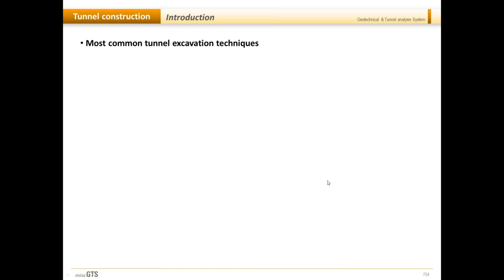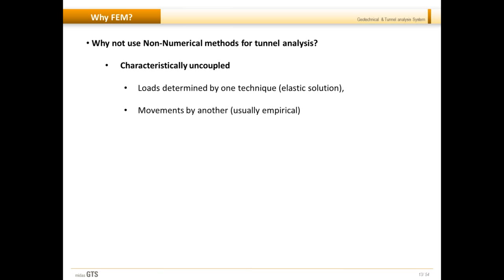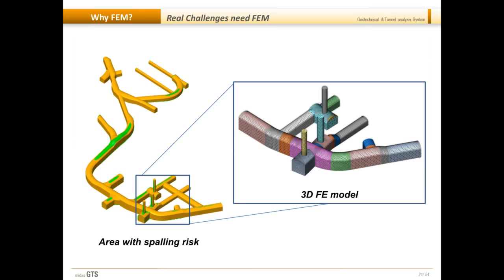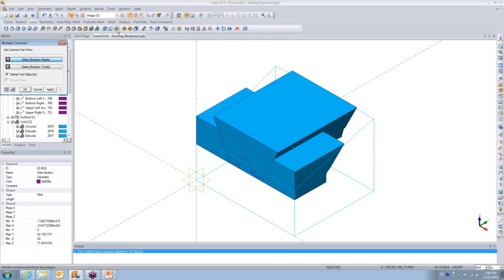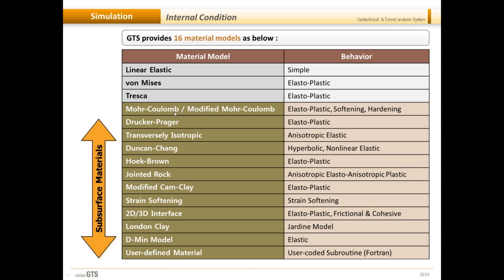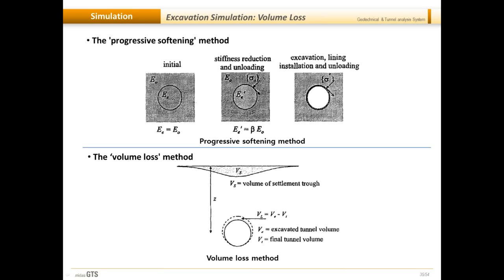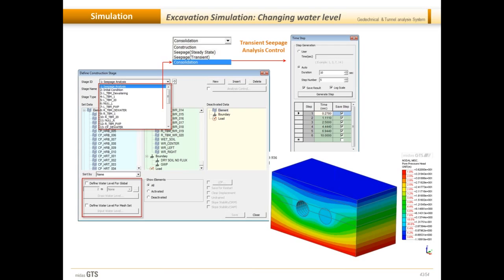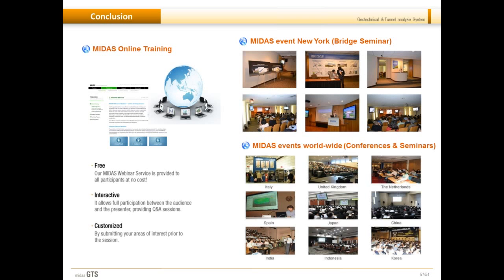13 Significance of simulating construction sequence for tunnel projects using FEM